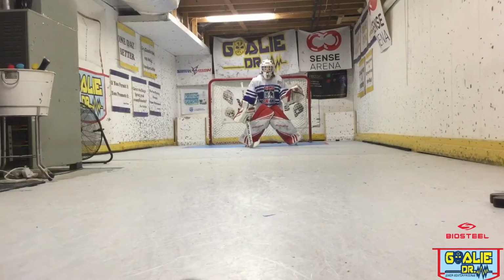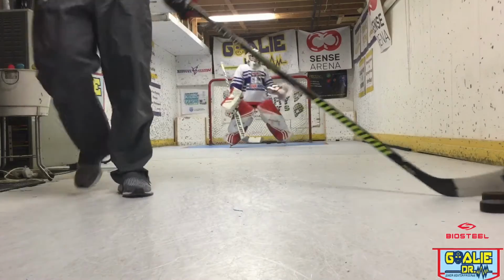Goalie Dr - Synthetic Studio Session - Alex Luce - 01-15-2021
Alex Luce - Wissahickon Warriors U12 A
Coach Mitch Harris
Goalie Dr Synthetic Studio
Goalie Dr powered by BioSteel -